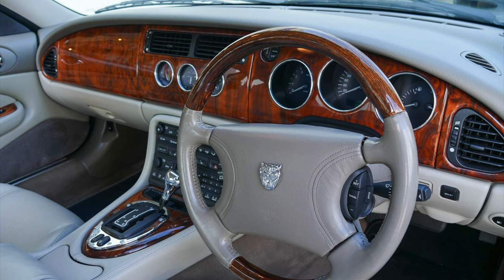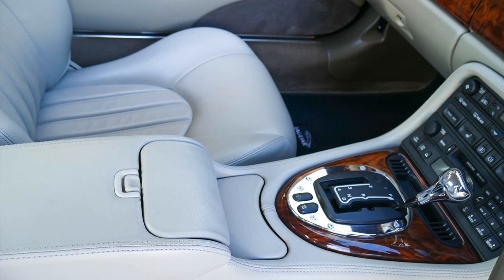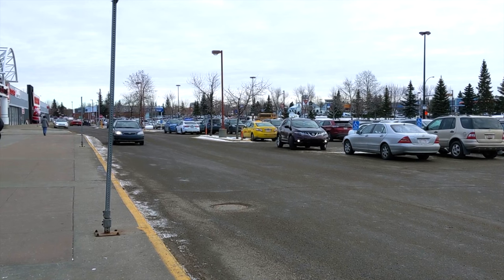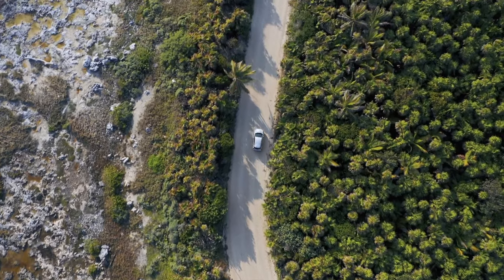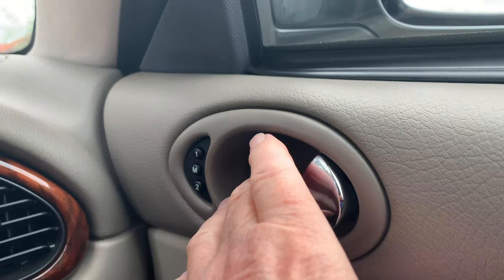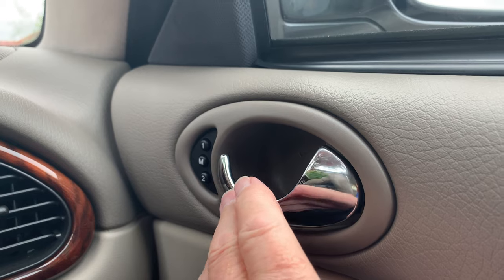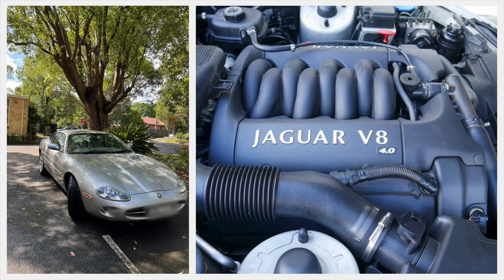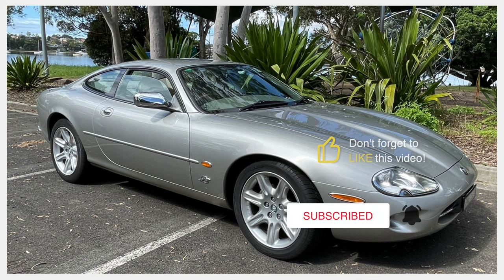Lock Doors from inside XK8 - Common car problems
It may sound like a silly question because the XK8 automatically looks the doors as you move the gear shift from park.
So why would you want to do it manually?
What if you are sitting in the car at the shopping centre without the key in the ignition, and you need to lock the doors quickly for a security concern.
Putting the key in the ignition and starting the car then moving the gear shift will take valuable seconds in an emergency.

Beginning: 0:00
Automatically locks the doors  00:15
Why Lock the doors manually  00:22
How to lock Manually  00:45

Jumpstart your XK8. GOOLOO GT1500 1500A Peak SuperSafe Car Jump Starter.

XK8 OBD II Vehicle Code Reader Automotive OBD2 Scanner

4K Dash Cam for XK8

XK8 Trickle battery charger: NOCO GENIUS10AU, 10A Fully-Automatic Smart Charger.

My name’s Bruce and I’m a proud owner of a silver 1999 XK8. This channel is organized to share the knowledge I’ve gained while owning Sylvester.